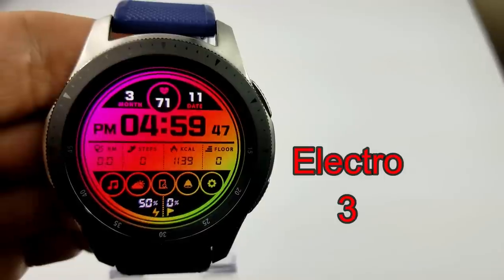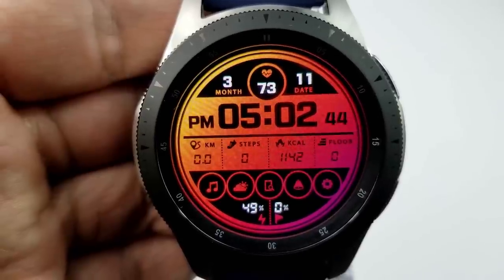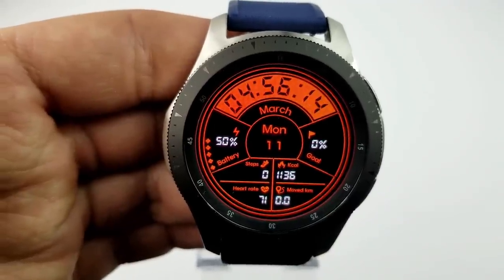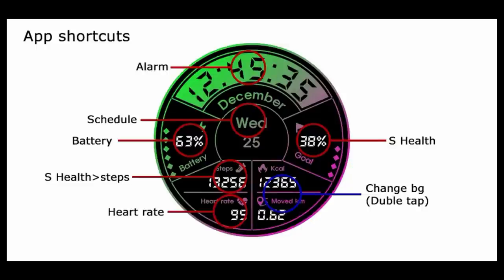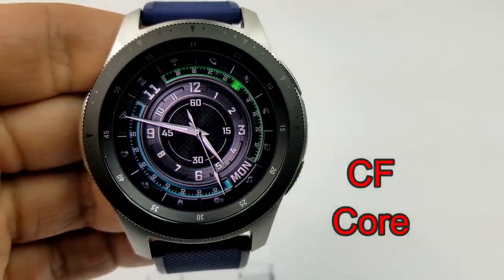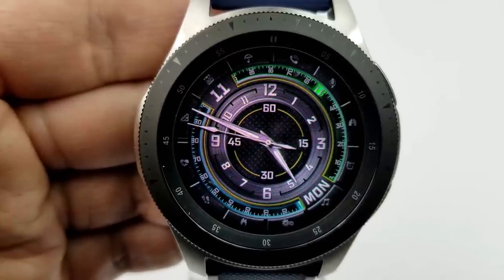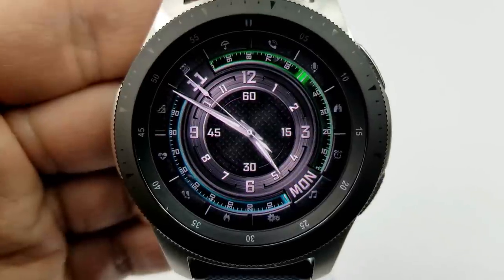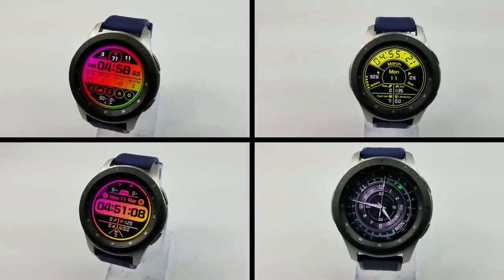*FREEBIE ALERT! Samsung Galaxy Watch/Gear Watch Faces by SSOM & Clockfish - Limited Time Promos!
Send him your country and let him know this is for the CF Core watchface that was on Jibber Jab Reviews